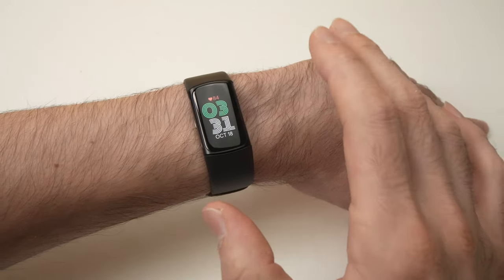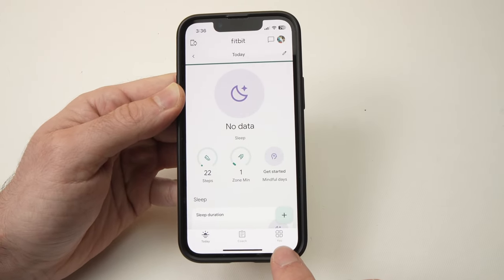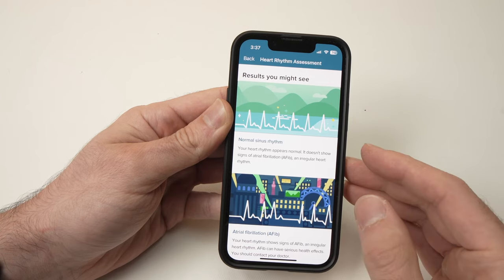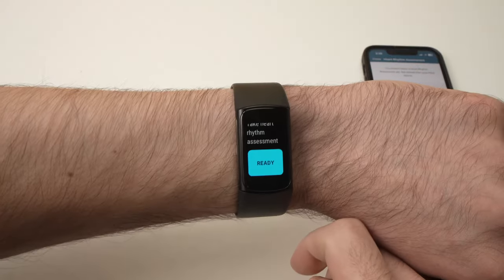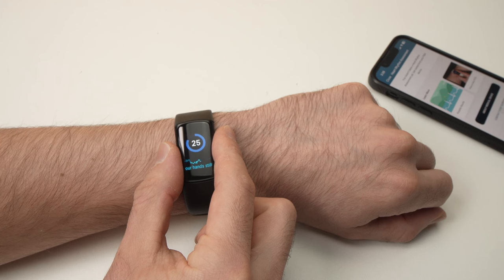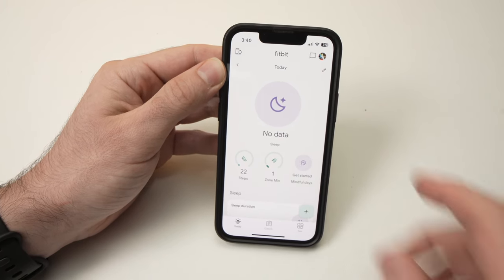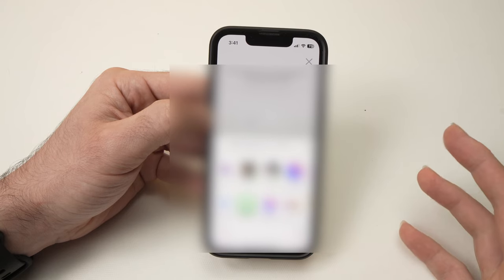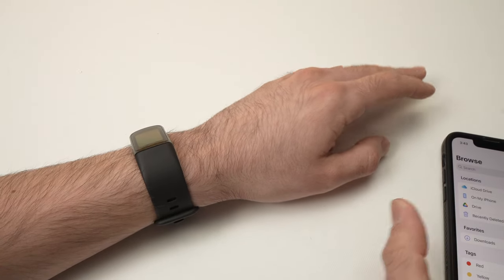Fitbit Charge 6: How to Use the ECG Feature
Step by step tutorial on how to activate and use the ECG mode on your Fitbit Charge 6.
↓↓Amazon links↓↓
►Fitbit Charge 6 Fitness Tracker
► Screen Protector for the Charge 6
►Metal Mesh Strap for the Charge 6
►Sport Bands for the Charge 6